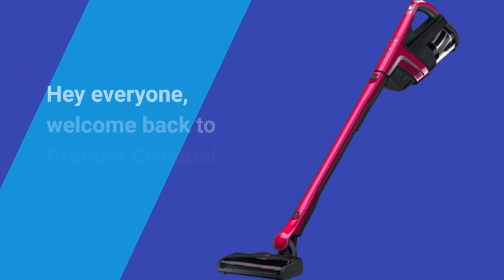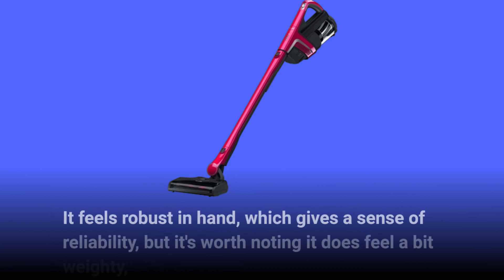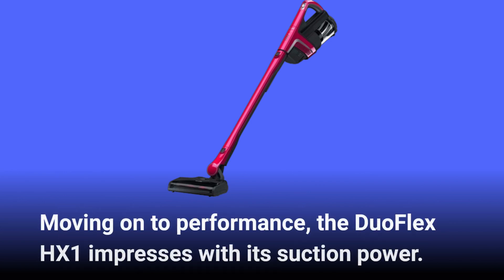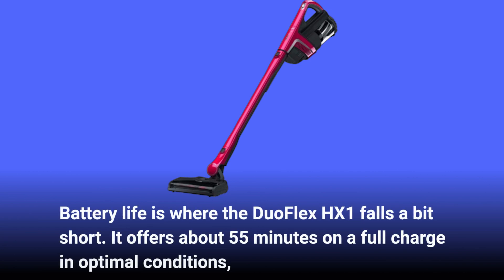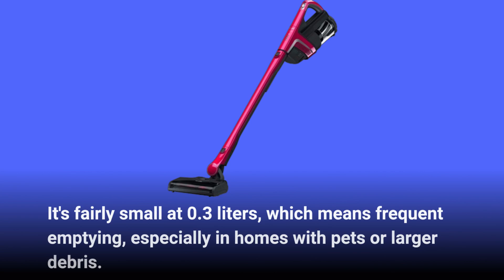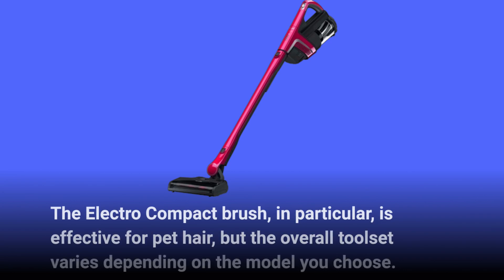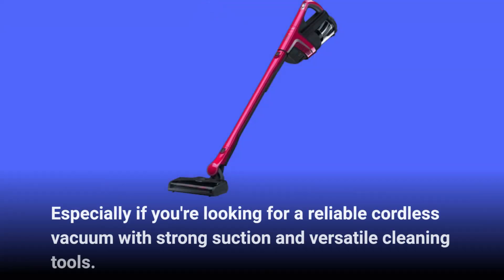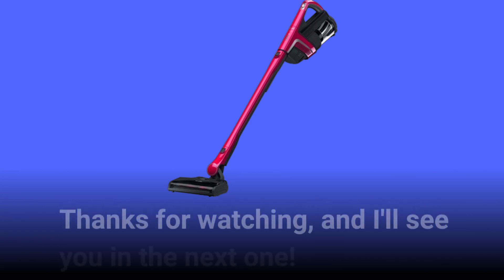🧹 Miele Duoflex HX1 Vacuum Cleaner Review ✨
Amazon Product Name : Miele Duoflex HX1 Vacuum Cleaner

🔍 Welcome to our comprehensive review of the Miele Duoflex HX1 Vacuum Cleaner! In this video, we’ll explore the features, performance, and overall value of the Miele Duoflex HX1 Vacuum Cleaner.

Discover how this innovative vacuum cleaner handles various floor types, its advanced filtration system, and whether it lives up to the Miele reputation. We’ll put it to the test in real-world scenarios to help you decide if the Miele Duoflex HX1 Vacuum Cleaner is the right choice for your home cleaning needs.